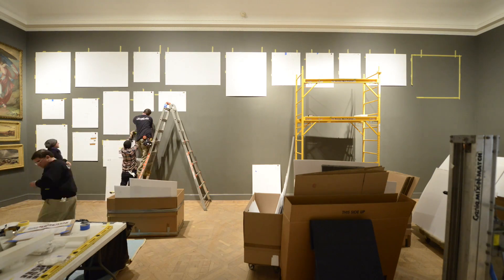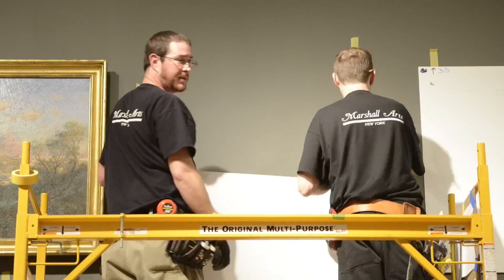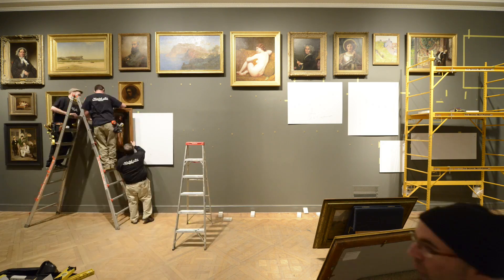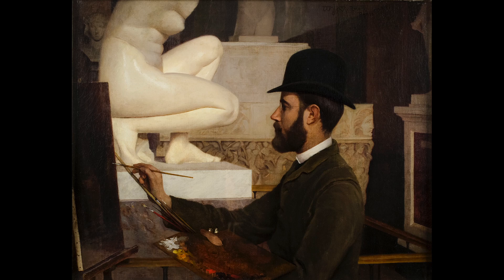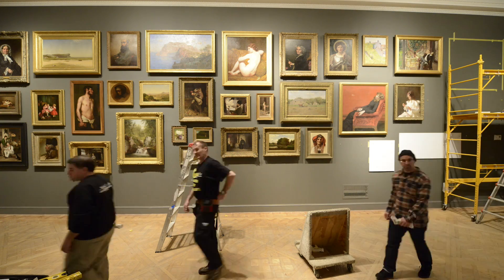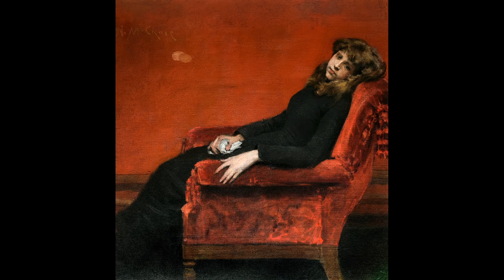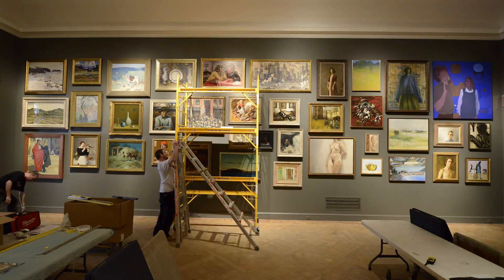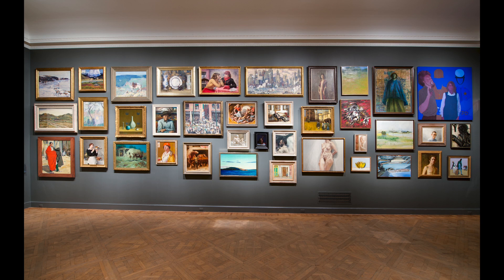Salon Gallery 2016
The National Academy NYC promotional video of the permanent installation of its Salon Gallery. The movie was shot using time-lapse over a four day installation period.All footage shot and edited at David Plakke Media NYC. Original music by Max Fulton Sound Design.